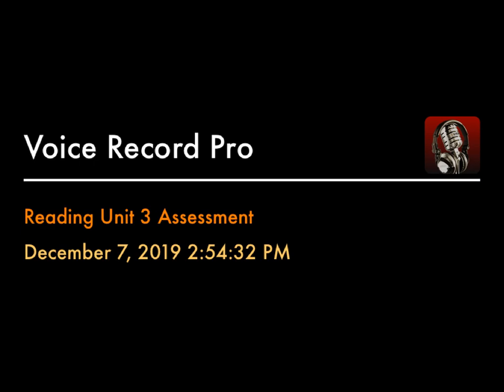Reading Unit 3 Assessment